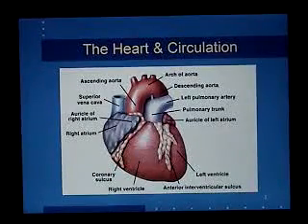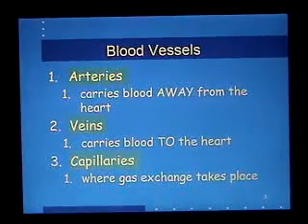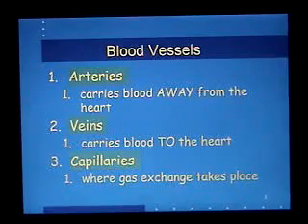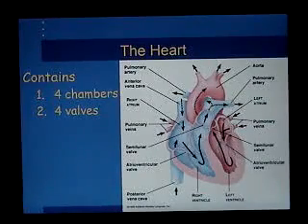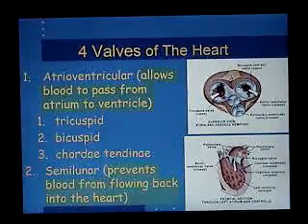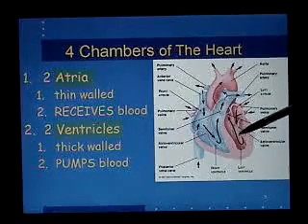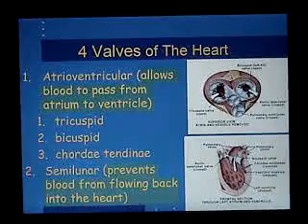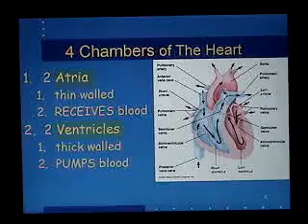what is heart.flv